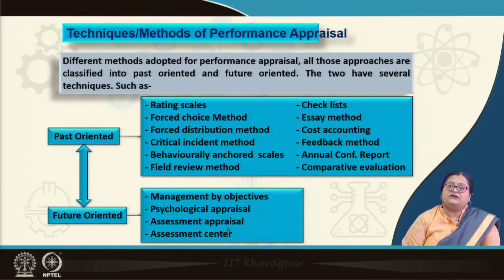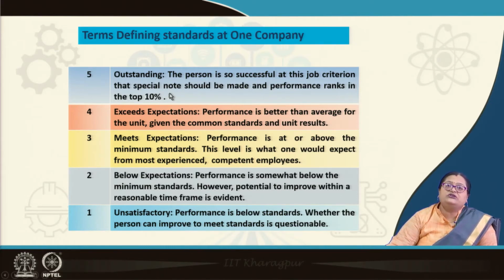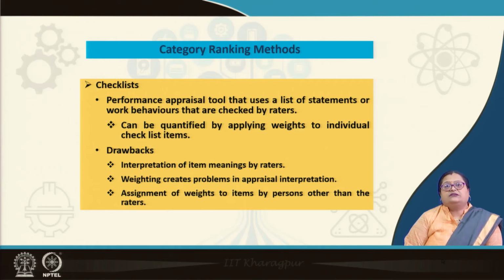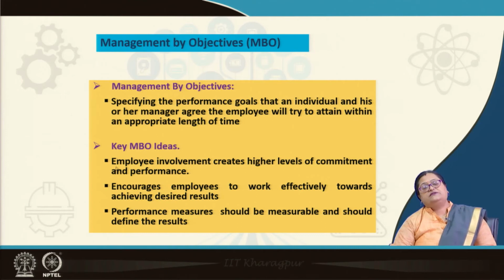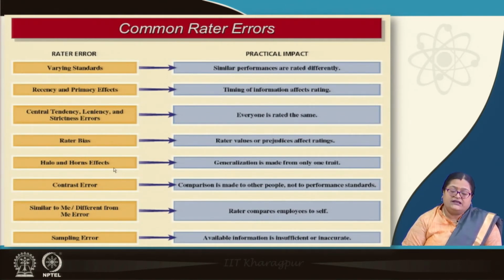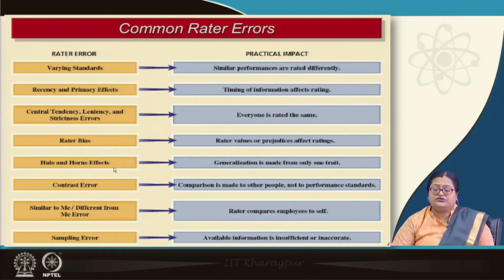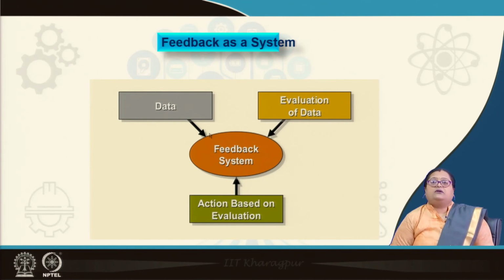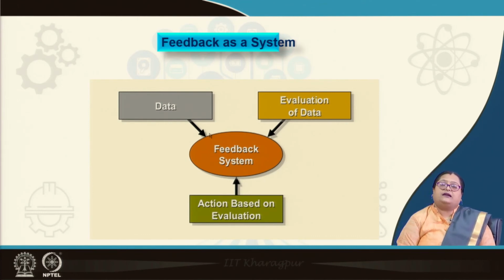Lecture 35 : Performance Appraisal(Continued)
- This lecture session will be held on different issues relating to performance appraisal, its concept, types, importance, methods, advantages, its relation with job analysis and job evaluation.